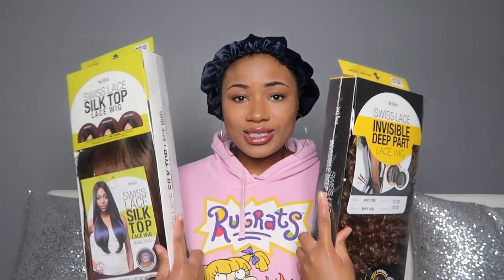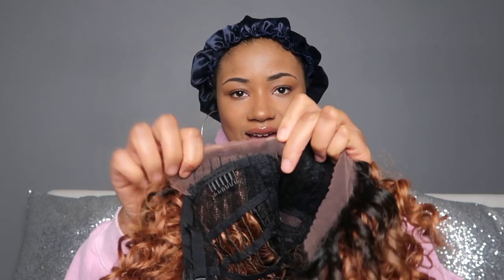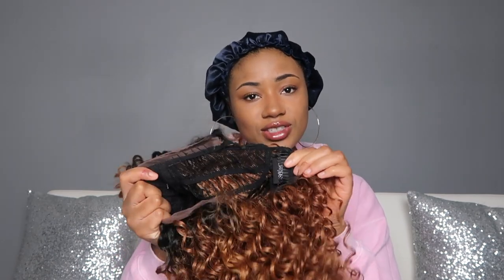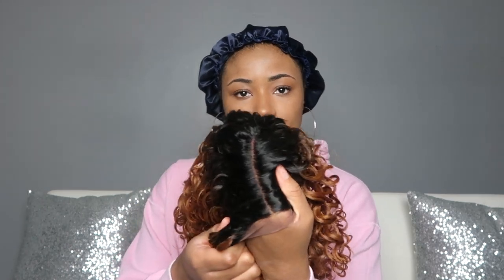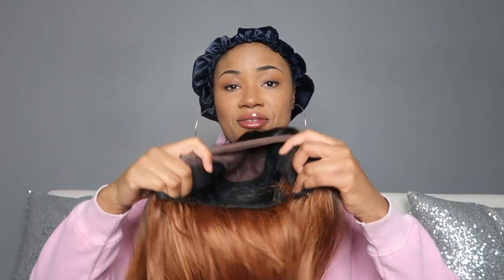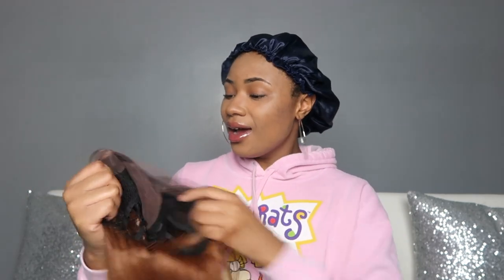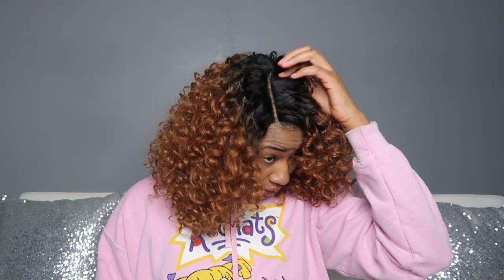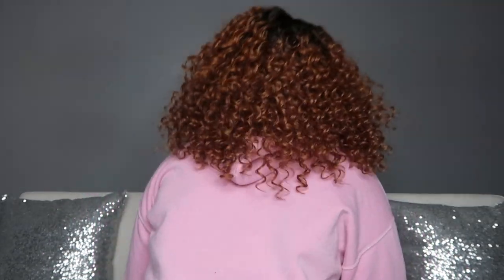LET'S SEE HOW THESE OLD SYNTHETIC LACE FRONT WIGS COMPARE TO THE NEW HD LACE & MELTED HAIRLINE WIGS!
Let's see how these old synthetic lace front wigs comapre to the new hd lace and melted hairline wigs. | Samsbeauty

I picked up 2 lace wigs from "The Stylist" synthetic wig collection. The Spicy Curly wig and the Goddess wig. Both of these synthetic lace front wigs are super cute! They do have their pros and cons, and no the melted lace on these wigs is not quite the same, however these units are definitely beginner friendly, and a perfect way to introduce yourself to wig slaying!

Equipment:
Canon G7X Mark II
Ring Light
Box Light
Macbook/iMovie